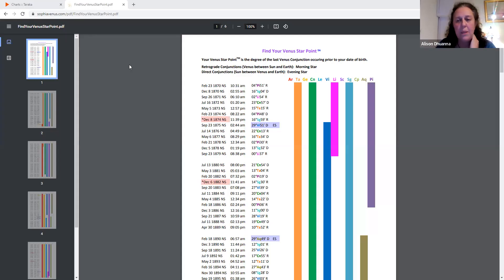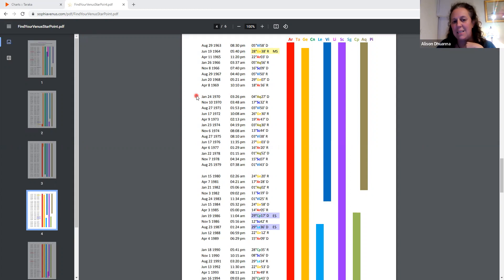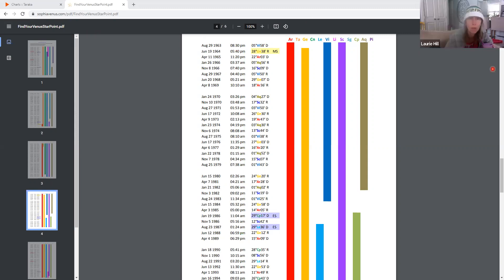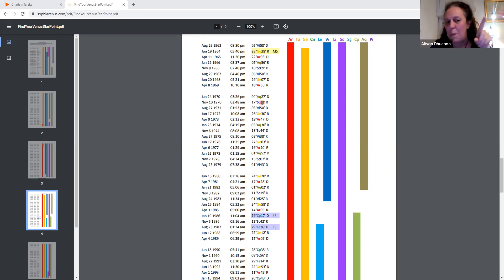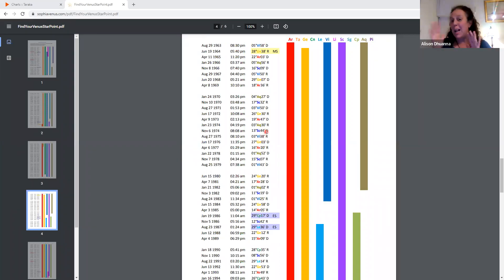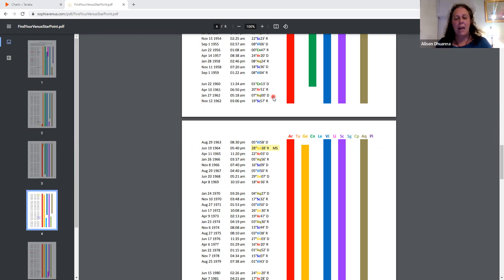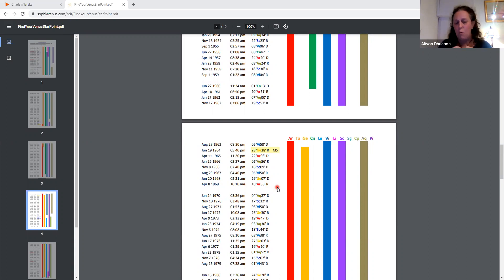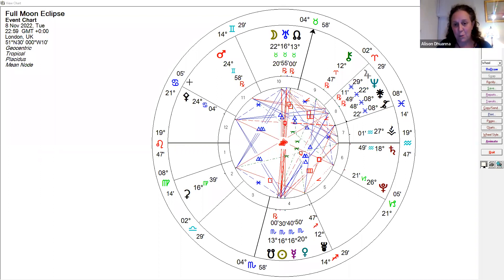Full Moon Lunar Eclipse - Reorientation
This eclipse is very powerful and may bring about a complete change of direction depending on how it effects you. There is also the potential for a male/female DNA reset. The conversation took us too the documentary My Octopus Teacher as we look at the asteroids conjunct the eclipse such as Poseidon